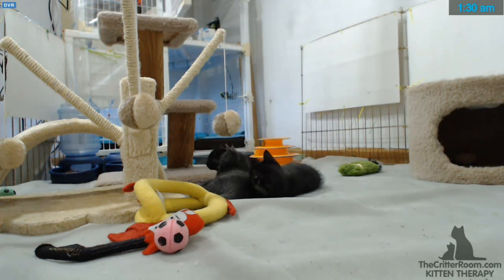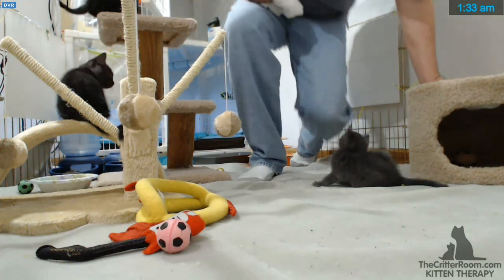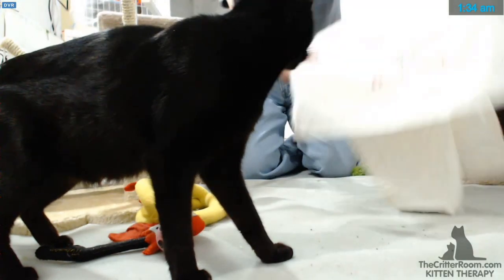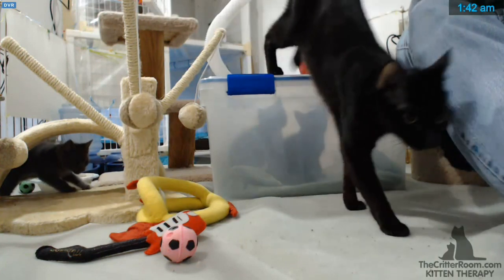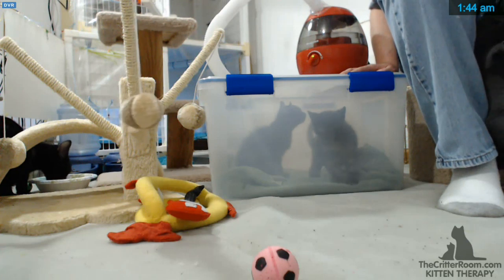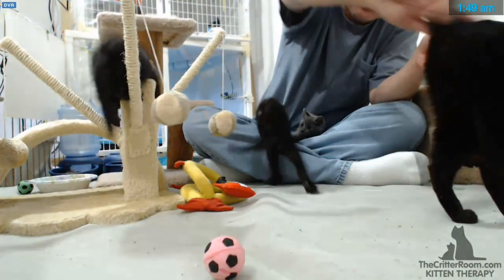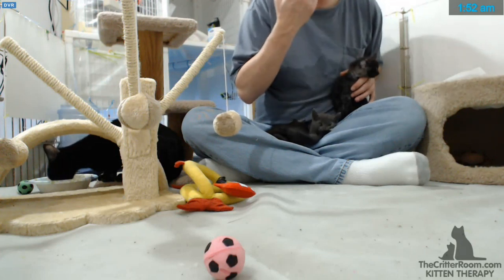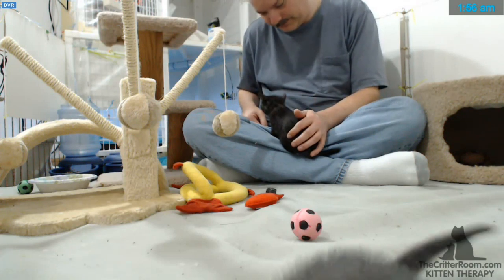Roswell Kittens - Bedtime 3-6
Bedtime=med time in the Roswell household.  Antibiotics for Spock, who apparently is not a fan of bubble gum flavour, and spa treatments for both the boys since Orion started sneezing again.  Post treatment cuddles for Spock, who's going to feel rather unjustly picked on no matter how much he needs the treatments.  Wouldn't it be nice if you could just explain it to them?

The Roswell kittens are Foster Dad John's 51st litter, so the theme seems appropriate.  Mama Ros was surrendered to Purrfect Pals where she gave birth to three fuzzy jellybeans on January 19th.  Two boys and a girl - the girl is grey and named Ziggy (Stardust). The boy with the slight kink to his tail is Spock, and the boy with the slight white tip to his tail is Orion.  We're going to be seeing all shades of black and grey this time, so get your eyes checked. =)

For more information about this litter check out Purrfect Pals in Arlington, WA,